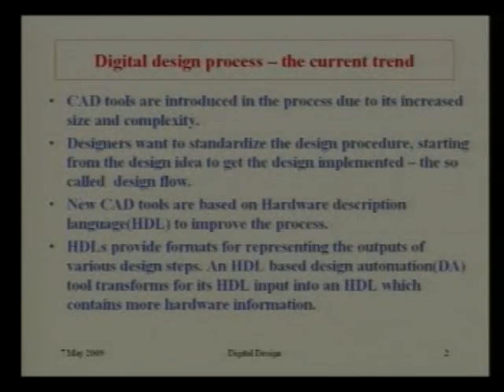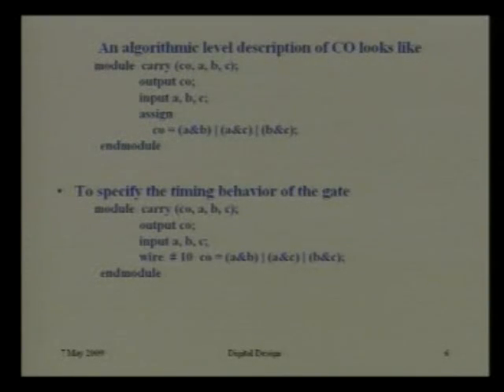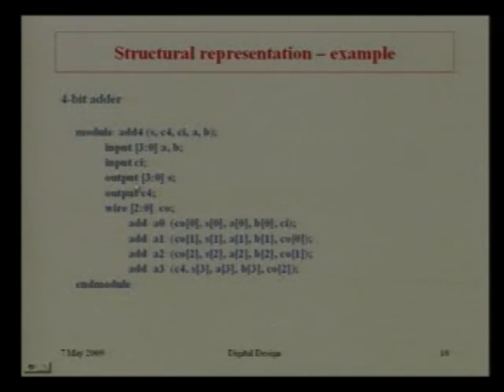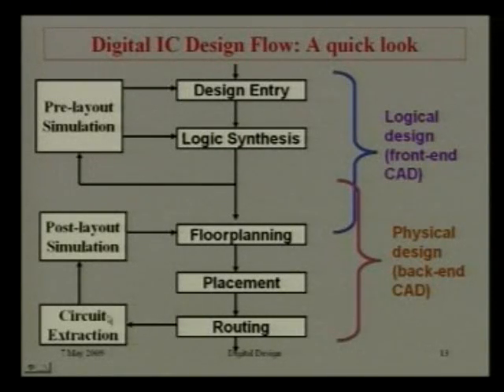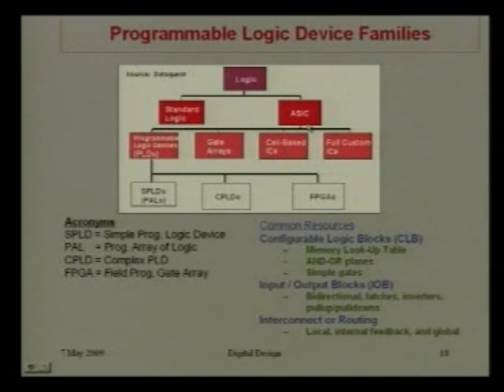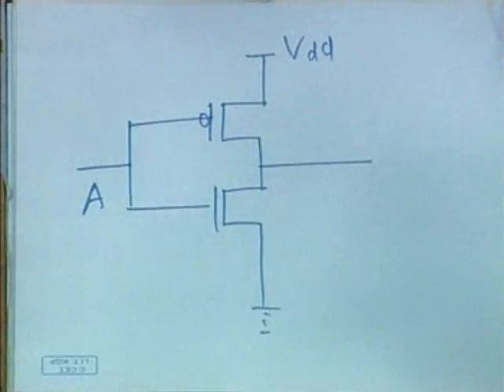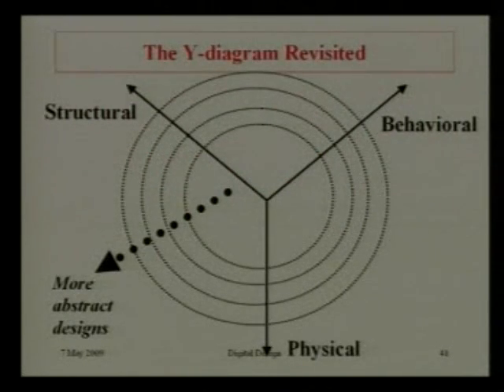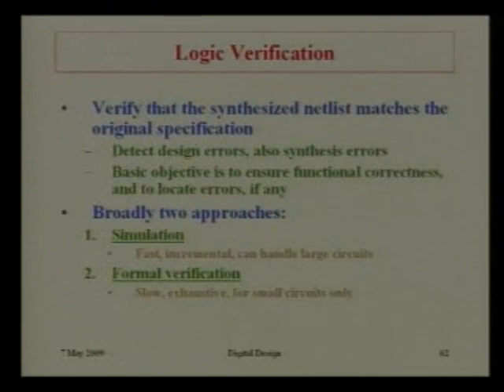Lec 07 - Digital System Design (First Course on VLSI design and CAD)